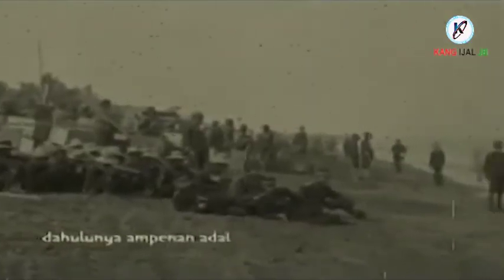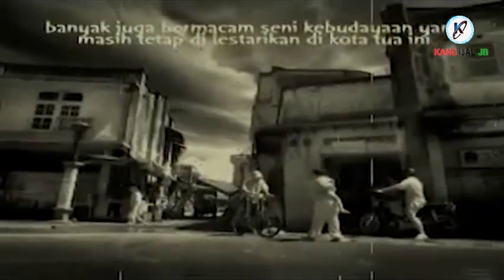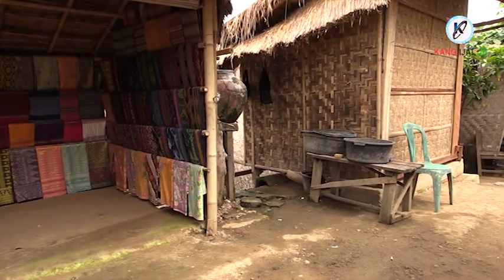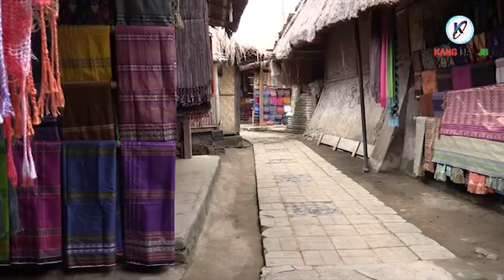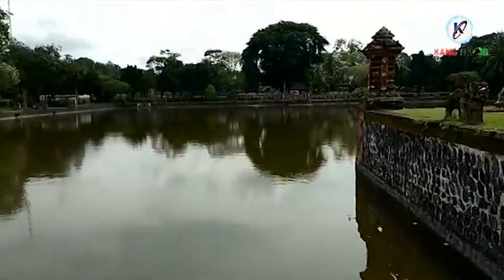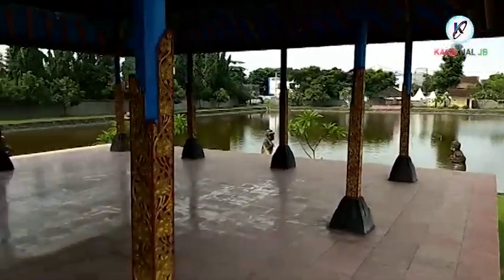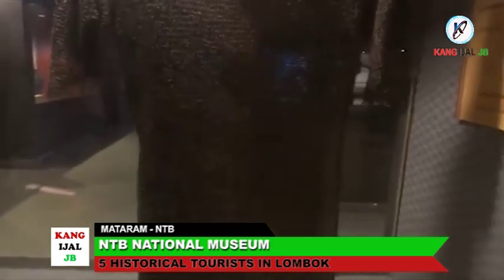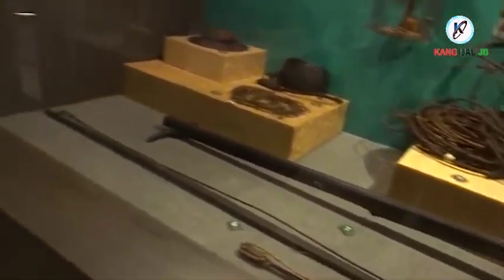5 Historical Tourists in Lombok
Five historic sights this place is a lot of places visited by local and foreign tourists. 5 Historical Tourists in Lombok